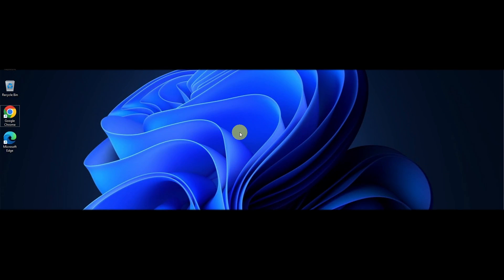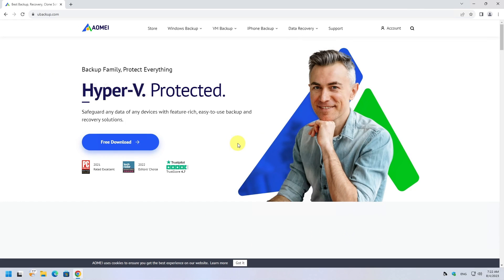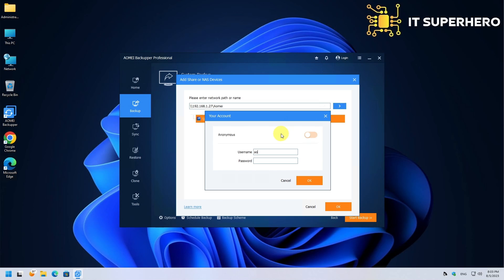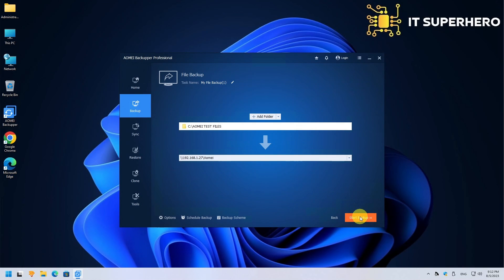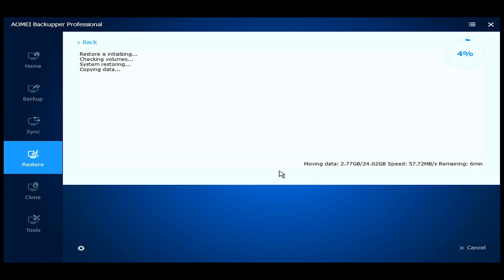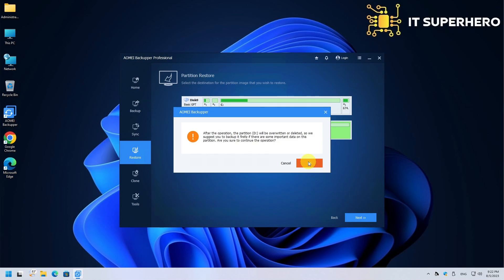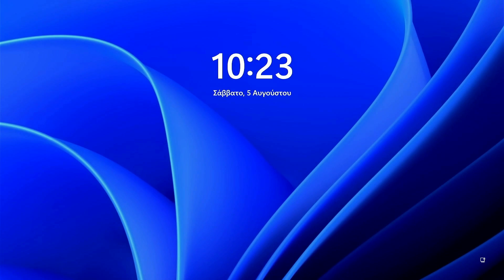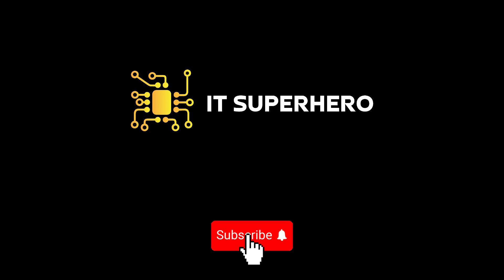How to Backup or Restore with AOMEI Backupper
This is a tutorial video of AOMEI Backupper tool. An amazing an easy software to use for your personal or business needs.
In this video you will learn how to perform a full backup or system restore, backup files and clone disks with ease and without losing any data.

Key Moments
00:00 Intro for AOMEI Backupper tool
00:22 Download AOMEI Backupper
01:25 Installation
01:50 New backup and New Sync
02:27 Disk backup
02:44 Partition backup
03:04 File backup
03:23 Full System Restore
04:25 Disk Restore
04:58 Partition restore
05:19 File Restore
05:49 Disk cloning. Transfer to ssd.
06:32 Partition coloning
06:49 Disk wipe. Wipe data.
07:15 Outro AOMEI Backupper tool